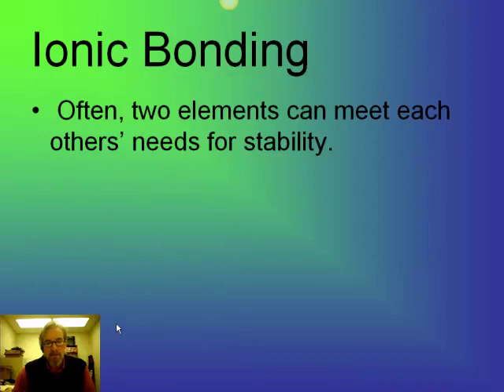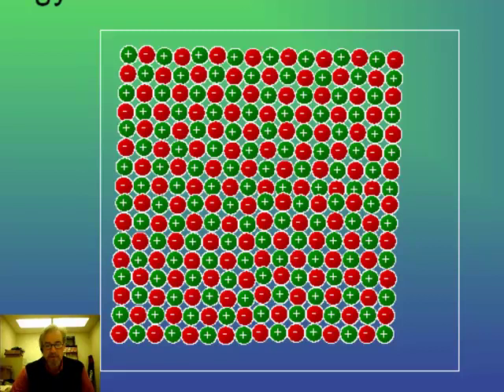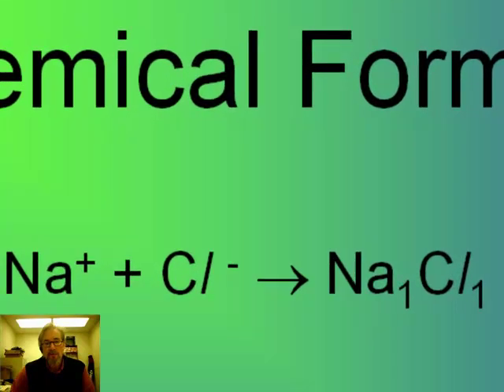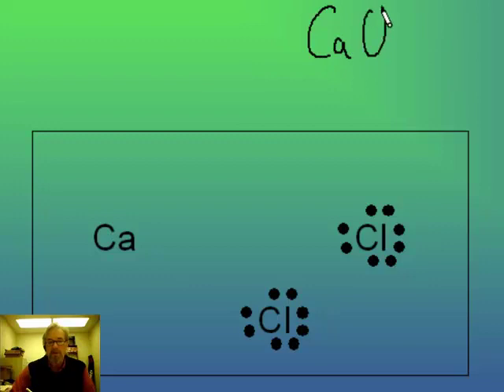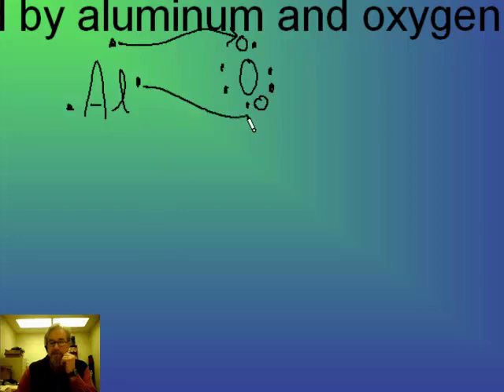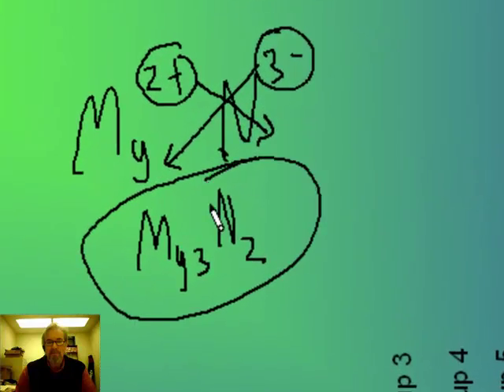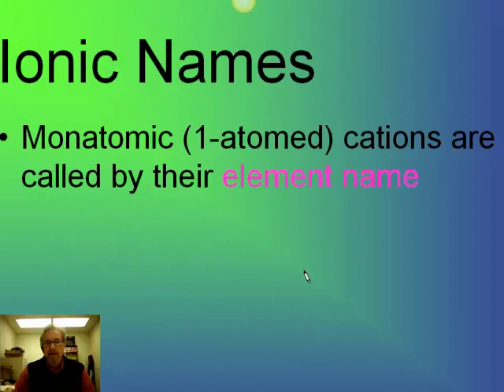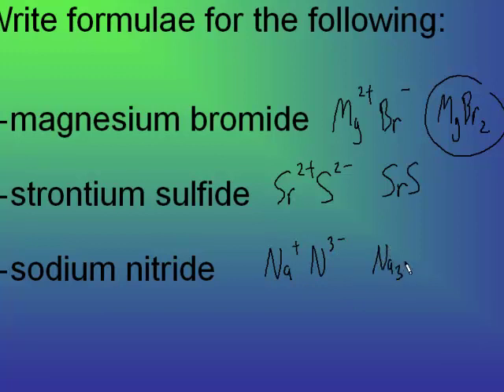ga unit 5b